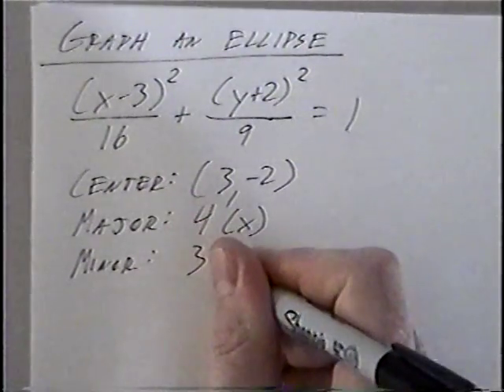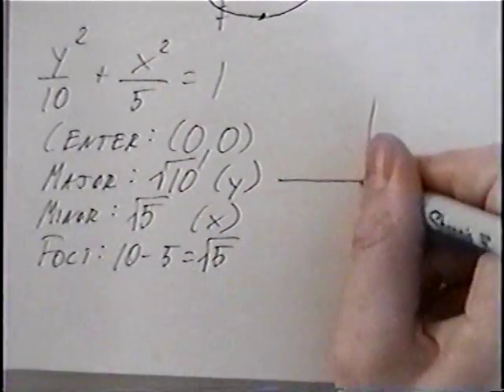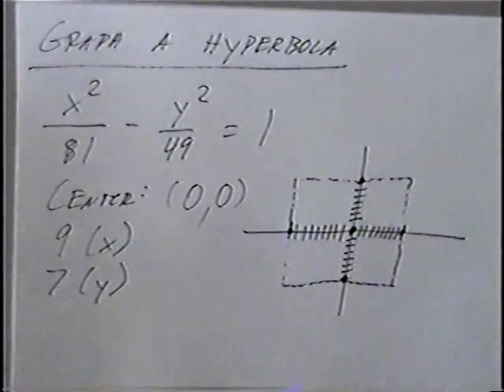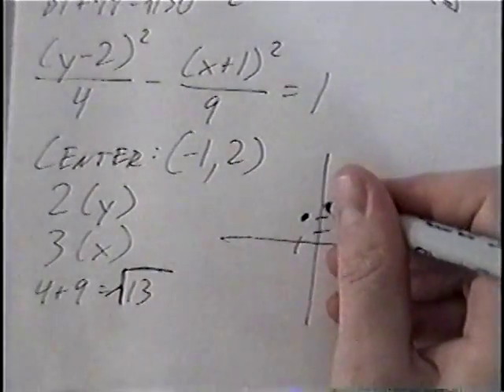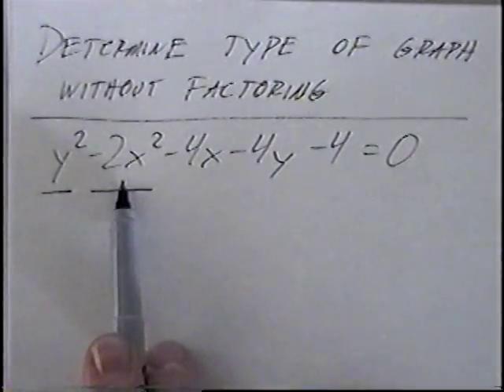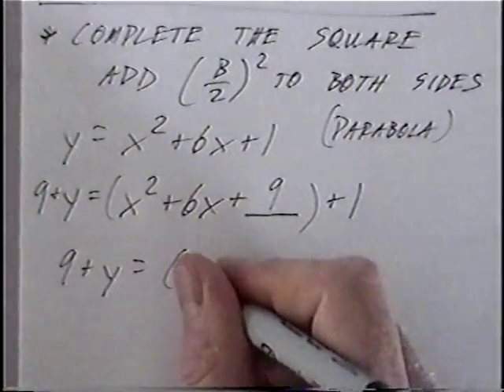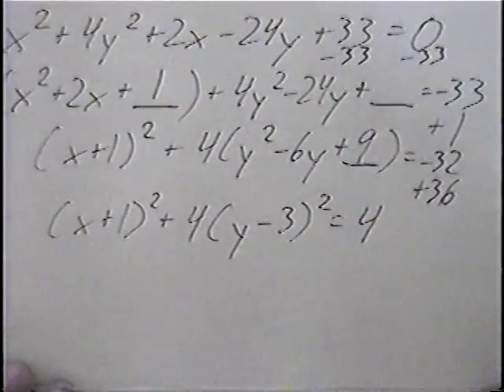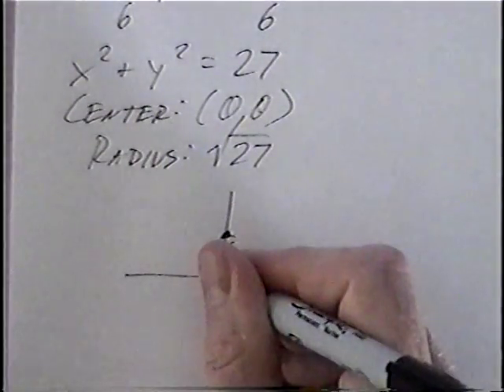Algebra 2 Chapter 10 part 2